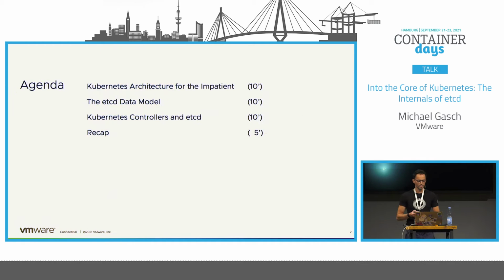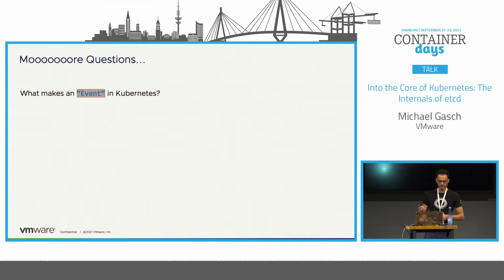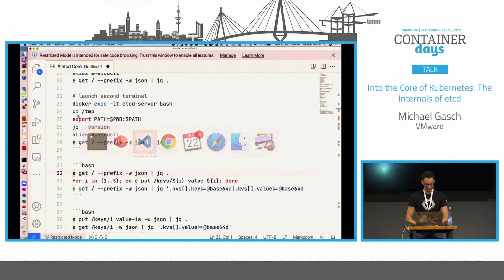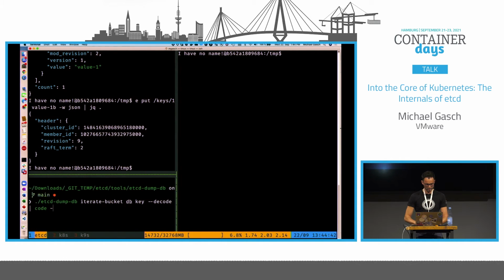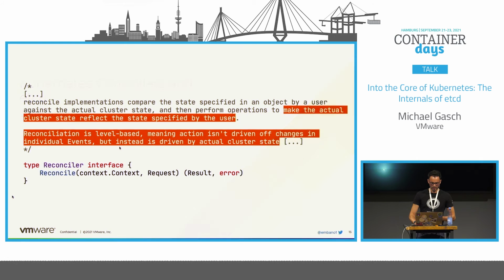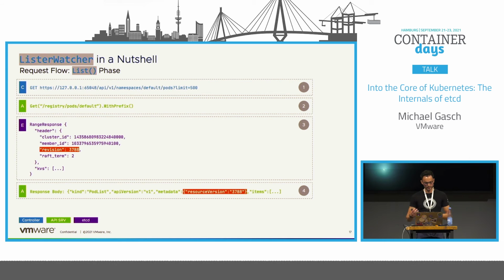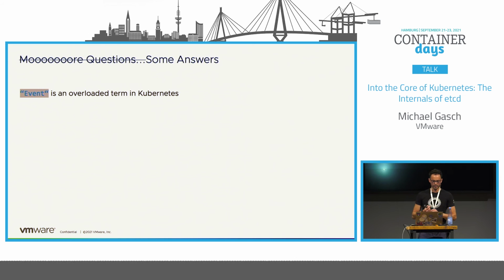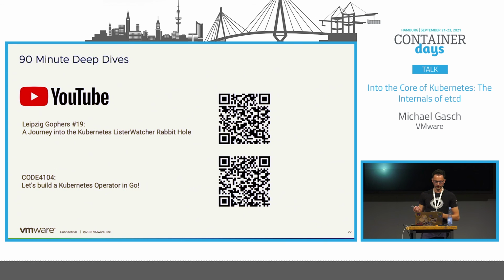Into the Core of Kubernetes: The Internals of etcd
With the raise of Kubernetes, etcd has quickly become the de facto distributed key-value store for mission critical workloads in cloud-native environments.

Beyond strong consistency and reliability guarantees, etcd offers powerful primitives for building distributed systems. Kubernetes makes heavy use of these, but one can easily miss that since the Kubernetes API abstracts its default storage backend as an "implementation detail".

In this talk we will dive into the core of Kubernetes and explore how etcd is used behind the scenes by the API server and controllers for durability, reliability, time travel queries and efficient change notifications with events and "watches".

If you like distributed systems, algorithms and storage internals, come join me on this journey into a fascinating rabbit hole.